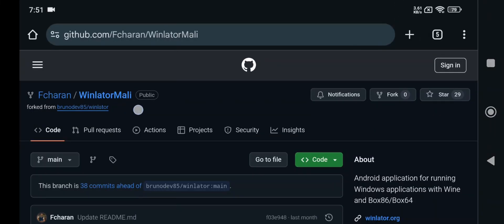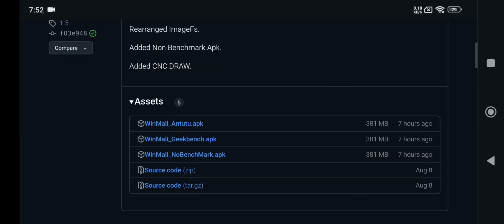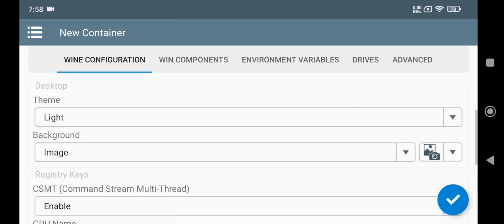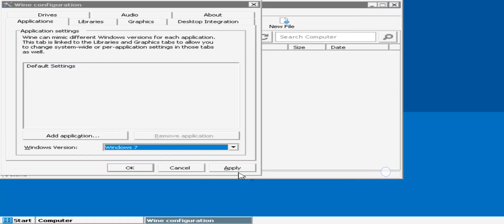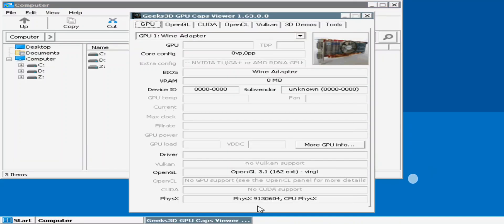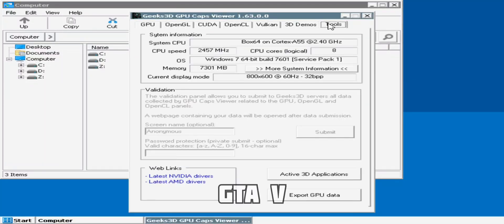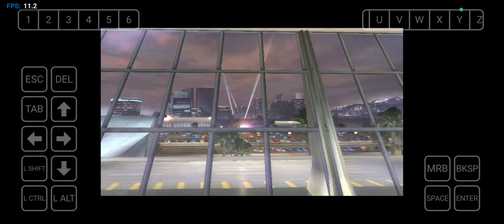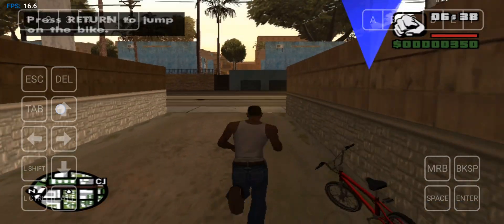WINLATOR Mali v1.5 UPDATE On Any Android Phone - Easy Setup & Test!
Winlator Mali on any Android Phone.

Phone Specifications:
➤ Model: Xiaomi Redmi Note 13
➤ System OS: Android 14, HyperOS 1.0.7
EMU OS: Winlator Mali Project, v1.5
➤ CPU: MediaTek Dimensity 6080, ARMv8.2-A, 6W TDP
Cores: 2.4 GHz x2 (A76) + 2.0 GHz x6 (A55)
➤ GPU: Mali G57 MC2
GPU Cores: 2x 64 Shaders, Upto 950Mhz
GPU FP32: 0.25 TFlops
GPU Features: DirectX 12, Vulkan 1.3, CL 2.0
➤ Display: FHD+ 2400x1080 AMOLED, 120Hz

Cheers!